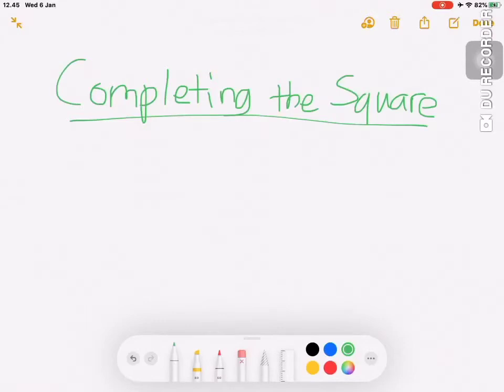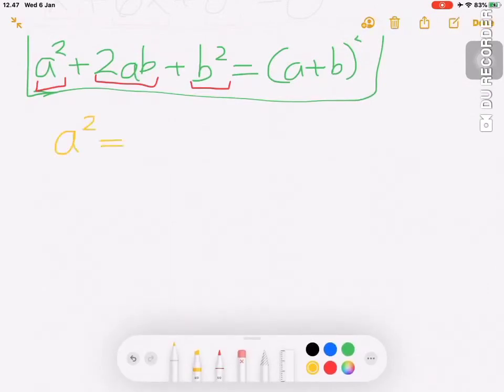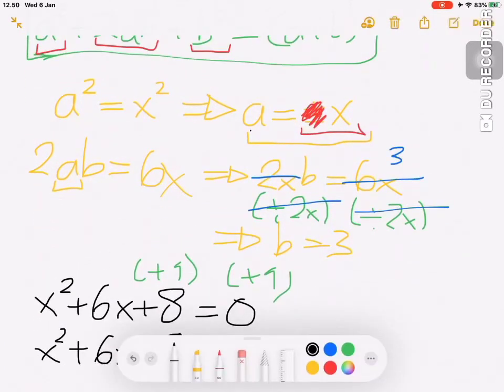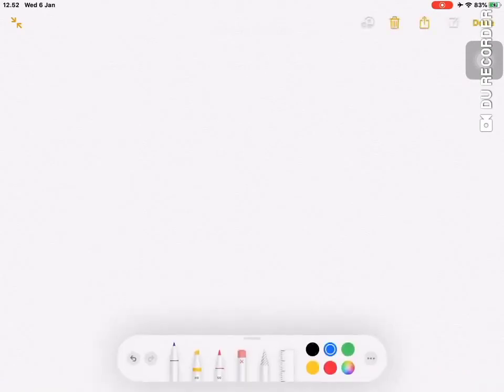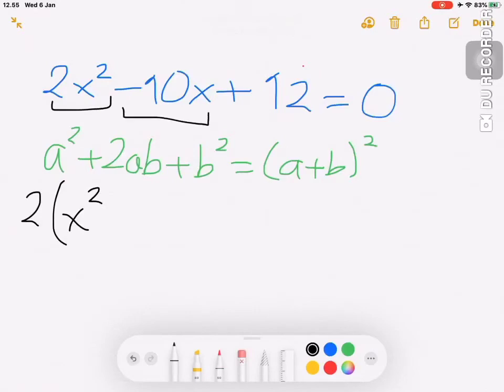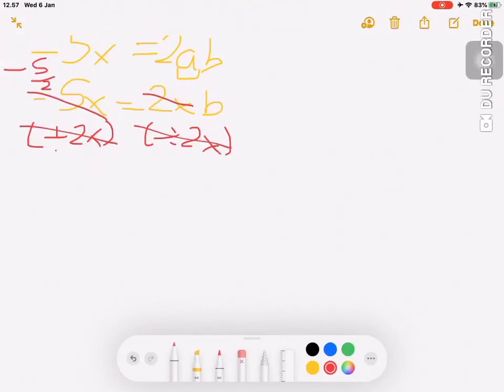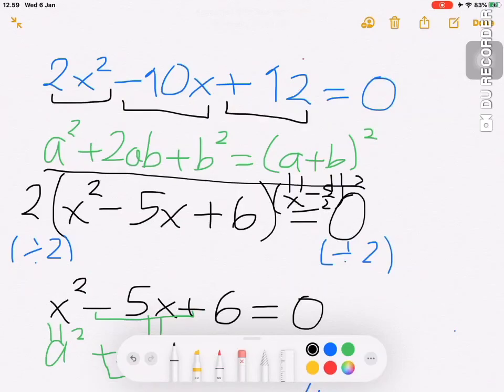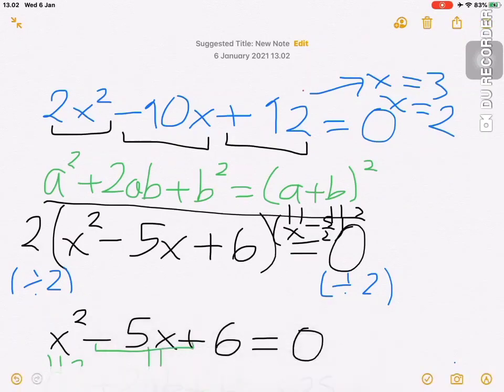Solving Quadratic Equations #2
this video will show you how to solve quadratic equations by completing the square.